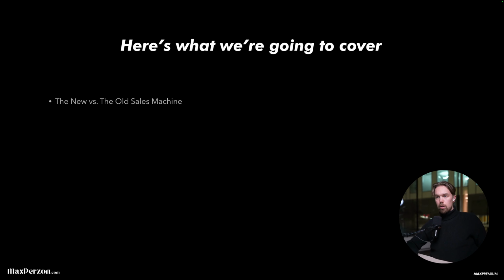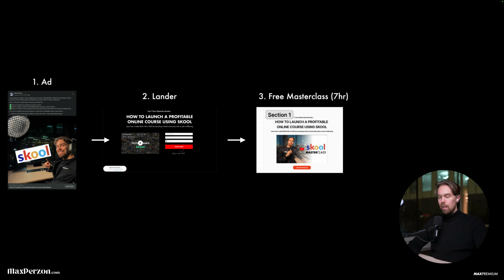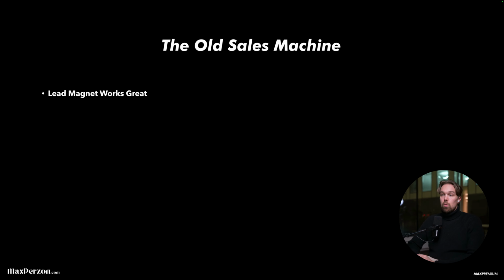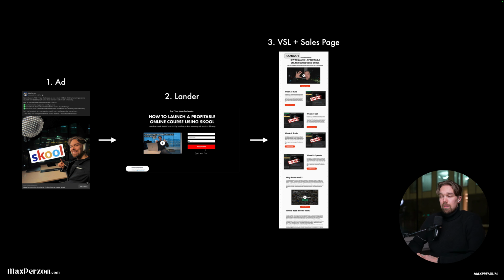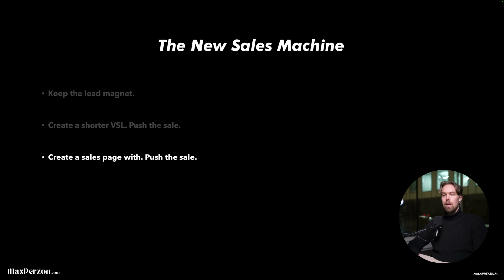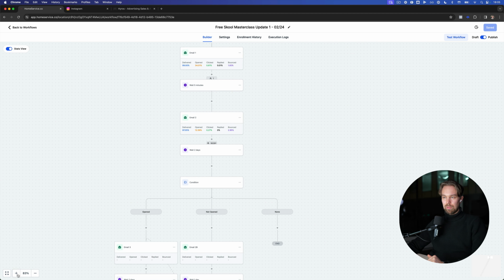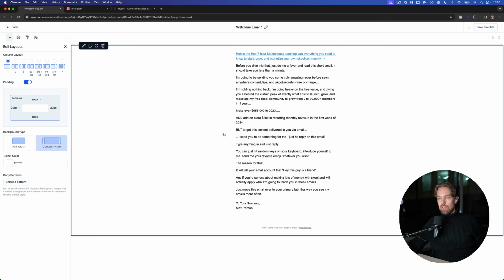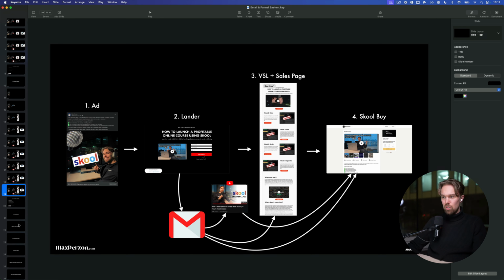The BEST Email Funnel Strategy For Skool [REVEALED]